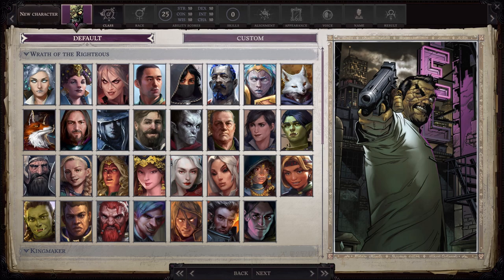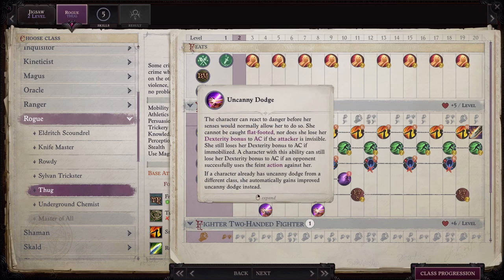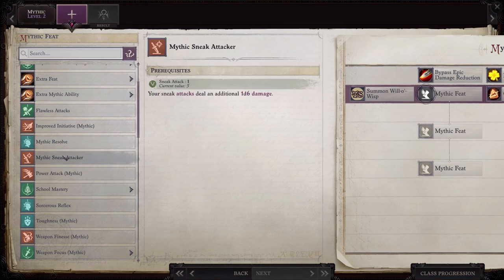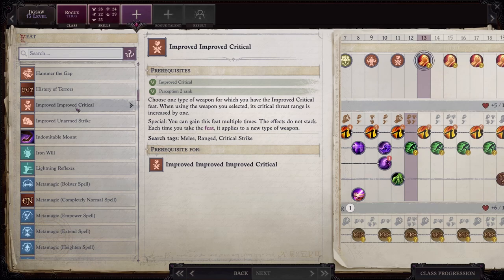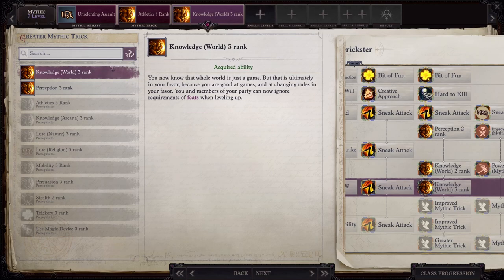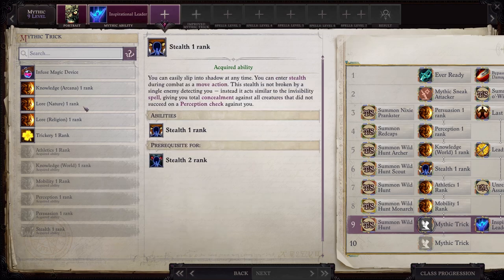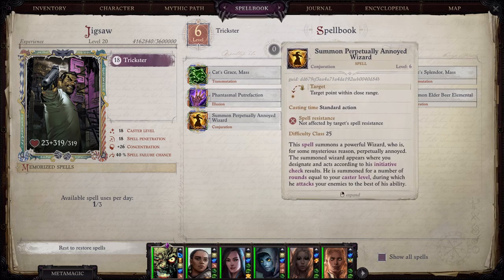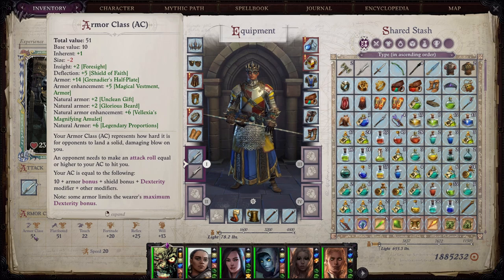Pathfinder: WotR - "Jigsaw " Thug Trickster Build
This video walks through my build for Jigsaw, The Punisher's most legendary villain.

00:00 Intro
00:35 Level 1-10
04:18 Mythic Level 1-3
06:09 Level 11
06:22 Mythic Level 4
06:56 Level 12-16
08:01 Mythic Level 5-7
09:31 Level 17-20
10:44 Mythic Level 8-10
12:48 Spellbook
14:40 Items
17:22 Combat Example
19:00 Outro